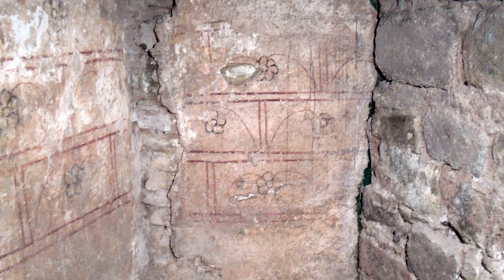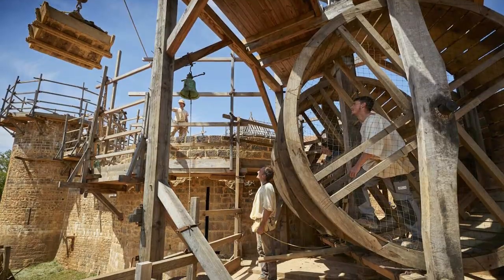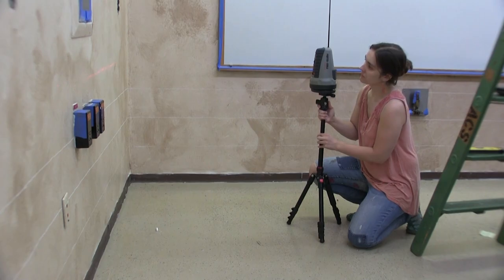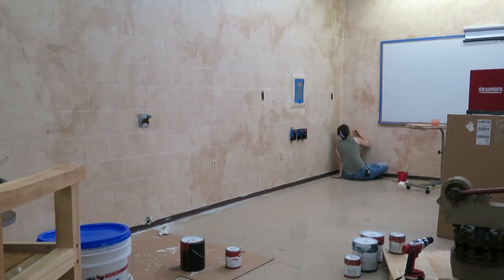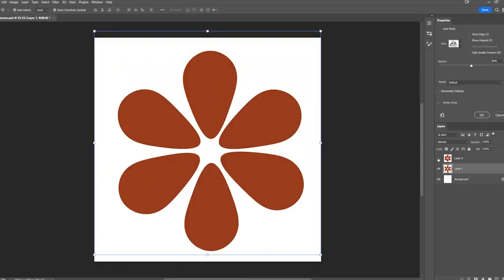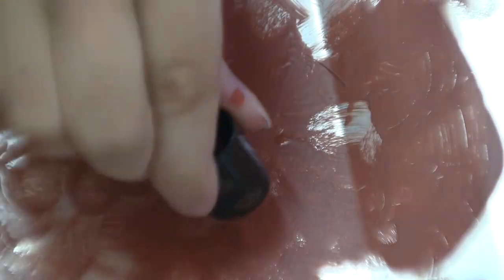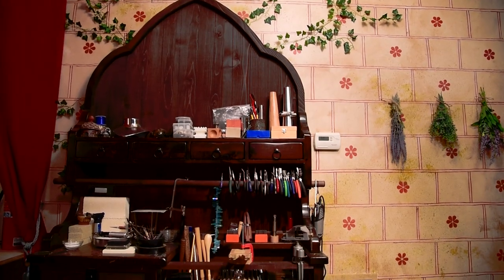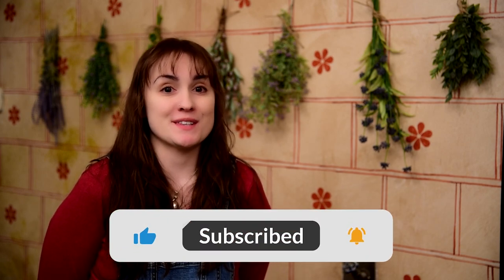Painting A 13th Century Inspired Stones And Roses Wall In My Workshop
I was inspired by a great documentary with my favorite historian and archaeological trio, Ruth Goodman, Peter Ginn and Tom Pinfold to paint my workshop wall in a 13th-century Stones and Roses style! Join me as I use modern tools and techniques and put a bit of my own spin on this classic style.